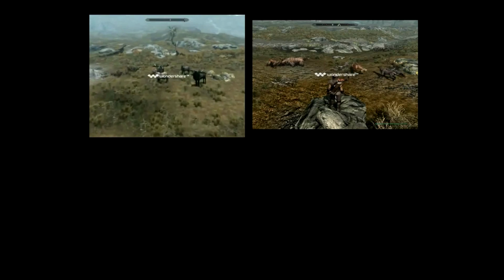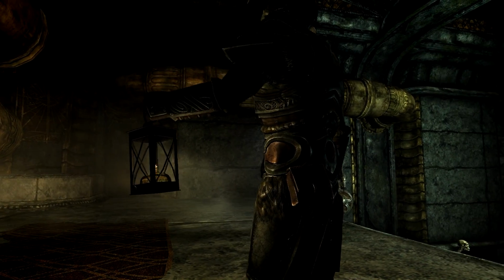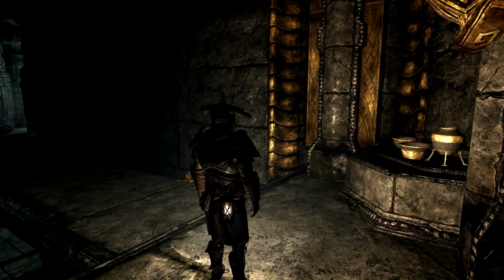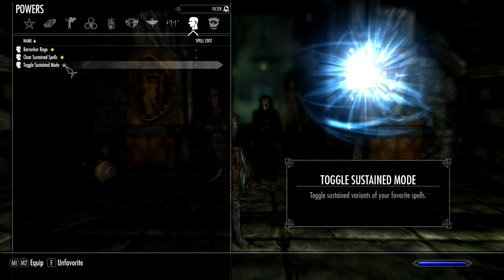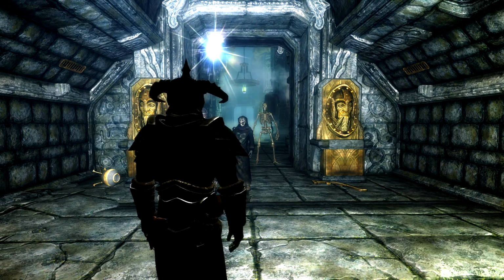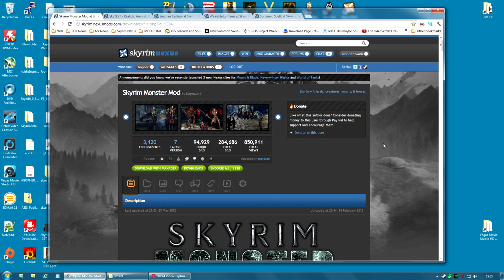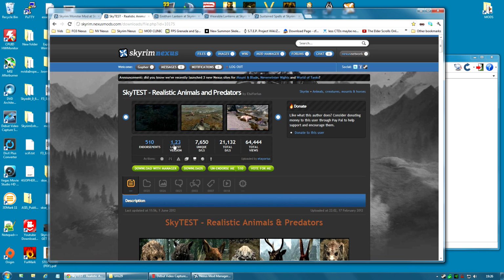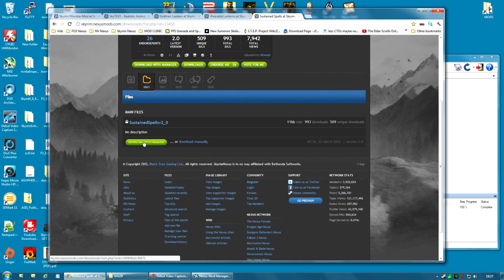Skyrim Mod Sanctuary 29 : Monster Mod, SkyTest, Sustainable Spells, Einithars and Wearable Lanterns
Mods covered in this video:
1. Skyrim Monster Mod (0:14)
2. SkyTEST - Realistic Animals and Predators (4:25)

Visual mods used in this video include:
1. DYNAVISION - Dynamic Depth of Field
2. RCRN v3 HDR - Realistic Colors and Real Nights
7. Static Mesh Improvement Mod - SMIM